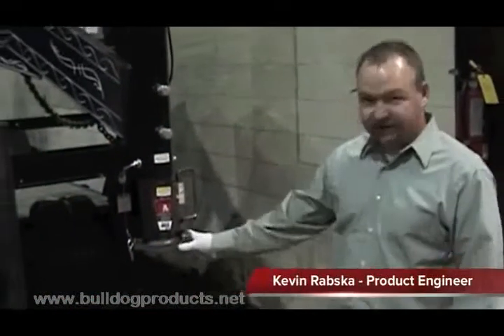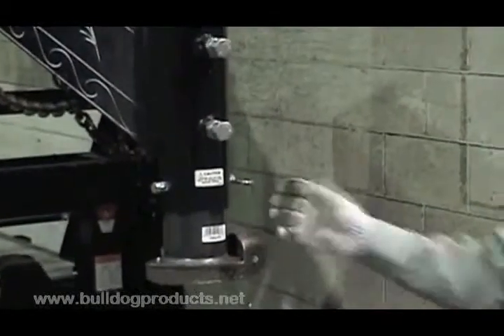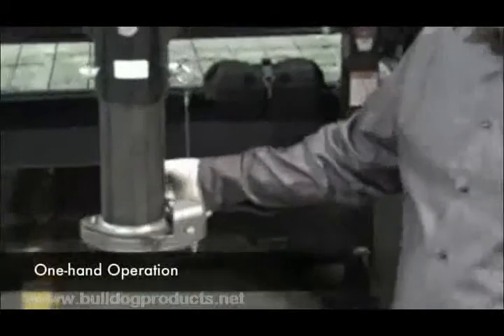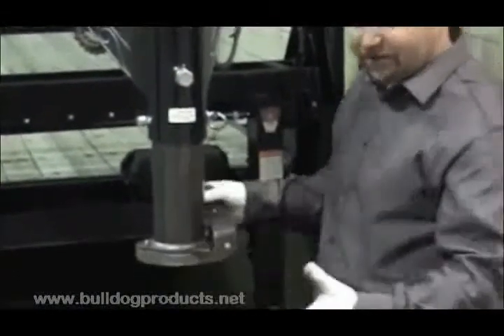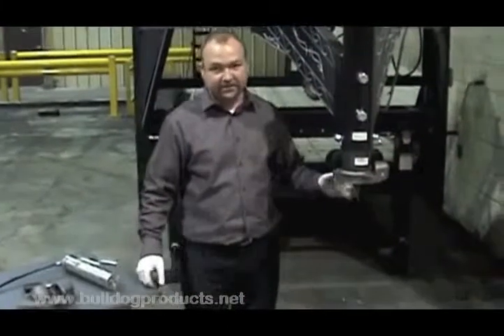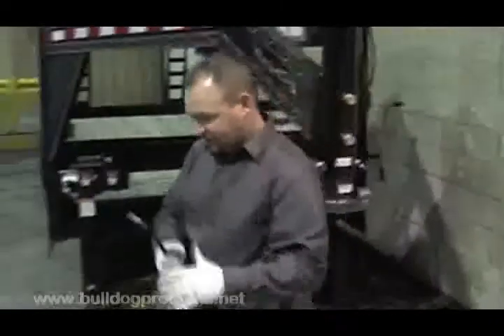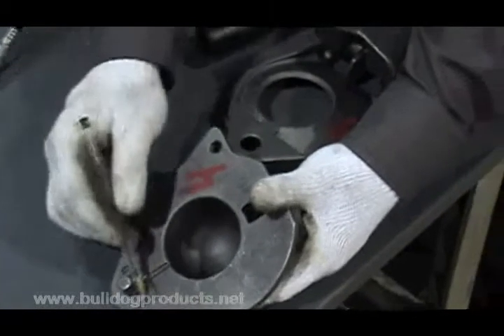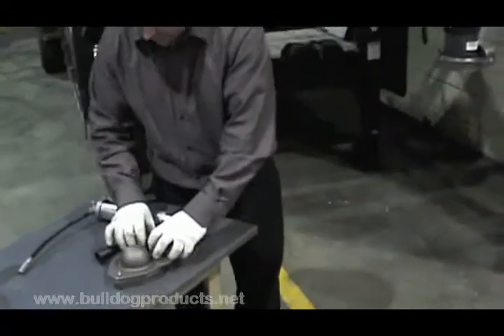BX1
BX1 Gooseneck Couplers